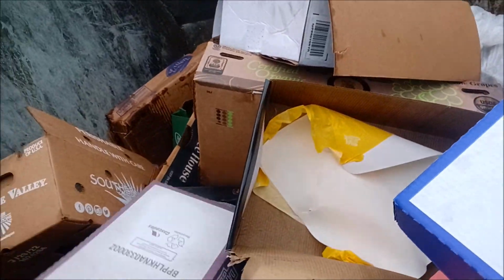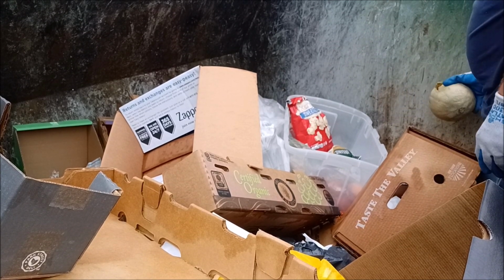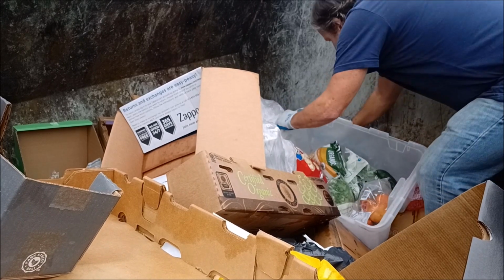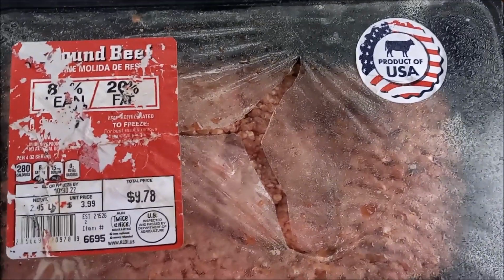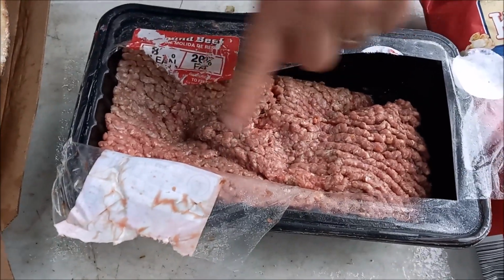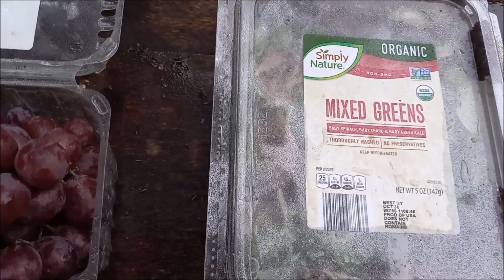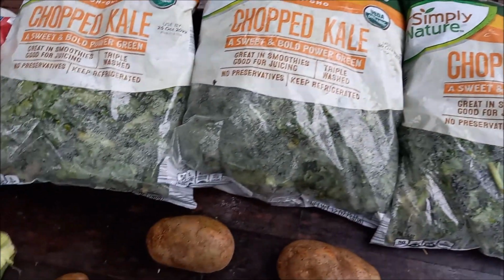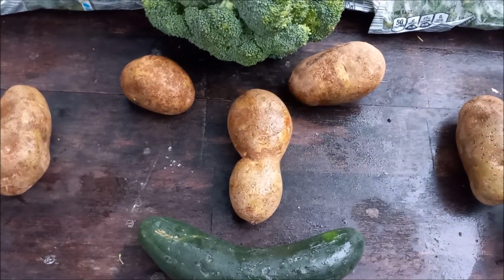Uh Oh Somebody Got to the Dumpster First ~ Did They Leave Anything For Frugal Daddy?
Plus Frugal Daddy Meets a New Dumpster Friend